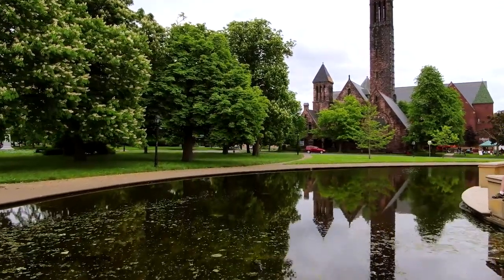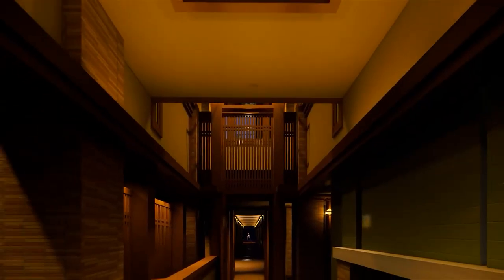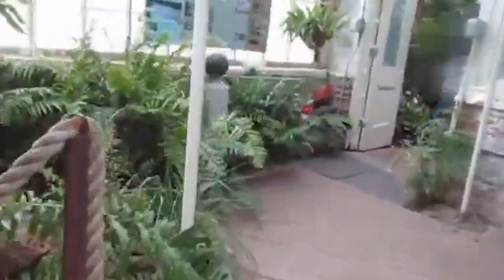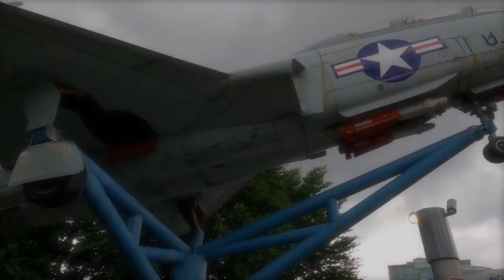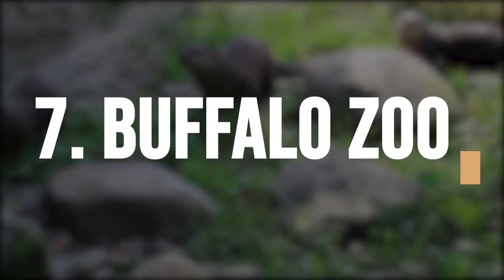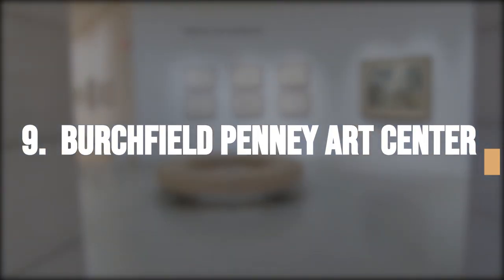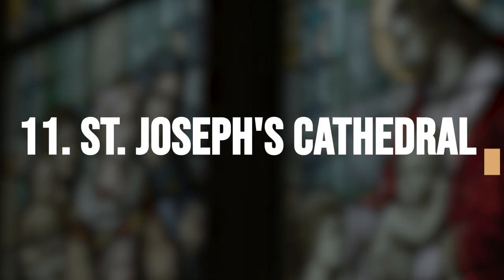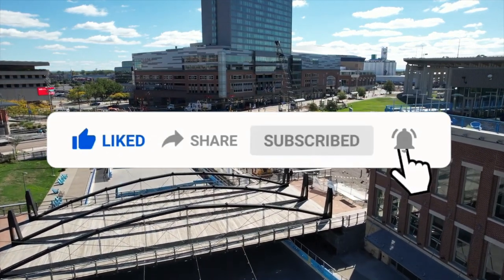Top 11 Things To Do In Buffalo, New York | Travel Guide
Welcome to Travel Pug! In this video, we're taking you on an exciting journey to the best things to Buffalo, New York.

Whether you're a local looking for new adventures or a visitor planning your itinerary, we've got you covered with our hand-picked selection of must-see attractions and activities.

Join us as we delve into the rich history and culture of Buffalo, starting with a visit to the iconic Frank Lloyd Wright's Martin House Complex. Marvel at the stunning architecture and learn about Wright's innovative designs. Next, we'll head to the Albright-Knox Art Gallery, a renowned institution showcasing an impressive collection of modern and contemporary art.

No trip to Buffalo would be complete without exploring the fascinating history of the Erie Canal. Take a stroll along the canal's historic path, visit the Erie Canal Museum, and discover the significant role it played in shaping the region's development. For nature enthusiasts, we'll take you to the Buffalo and Erie County Botanical Gardens, where you can immerse yourself in lush greenery and stunning floral displays.

Food lovers will rejoice in Buffalo's famous culinary scene, especially when it comes to chicken wings. Get ready to indulge in some mouthwatering Buffalo wings at the city's iconic establishments, where you'll find the perfect balance of heat and flavor. We'll also explore the local farmers' markets and farm-to-table restaurants, where you can savor fresh and delicious regional produce.

Sports fans won't be disappointed either. Buffalo is home to passionate sports enthusiasts, and catching a Buffalo Bills football game or Buffalo Sabres hockey game is an unforgettable experience. We'll guide you through the electric atmosphere of a game day, providing tips on where to tailgate and soak up the pre-game excitement.

To round off our adventure, we'll take you to the vibrant Canalside district, where you can enjoy live music, and waterfront activities, and even take a relaxing boat ride along the Buffalo River. And don't forget to explore the trendy Elmwood Village and Allentown neighborhoods, known for their unique shops, art galleries, and lively nightlife.

Join us on this incredible journey through Buffalo, New York, and let us inspire you to create unforgettable memories in this dynamic city. Get ready to experience the best that Buffalo has to offer!

Best Things To Do in Buffalo New York.
buffalo things to do.